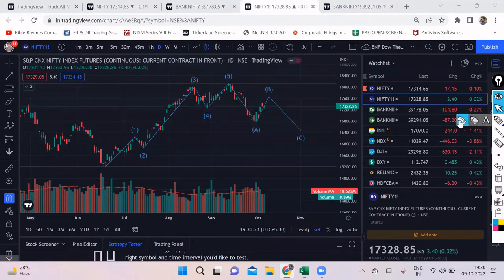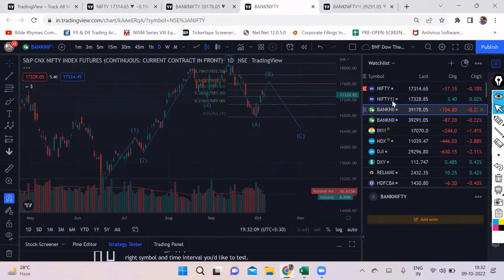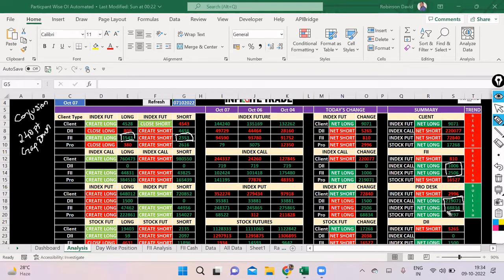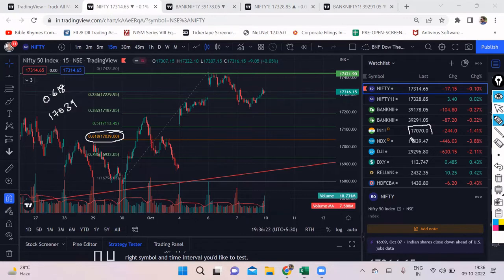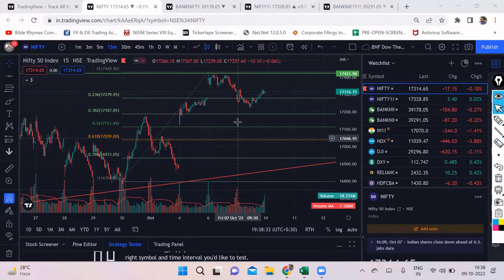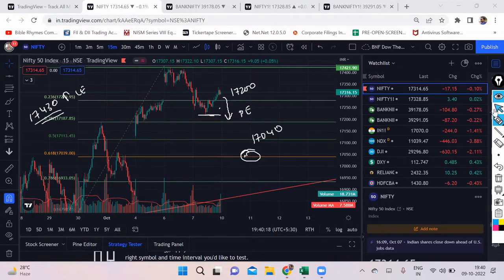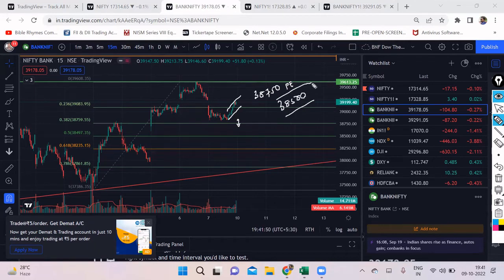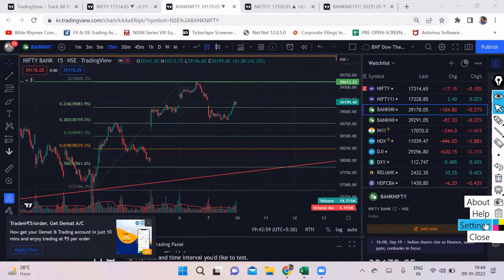NIFTY & BNF ANALYSIS FOR 10OCT, EP-179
nifty bank,
nse,
nifty meaning,
nifty 50 meaning,
nifty future,
nse live chart,
चार्ट एनालिसिस
निफ़्टी चार्ट एनालिसिस
निफ़्टी चार्ट
nifty tomorrow
nifty today chart
nifty chart
bank nifty today chart
nifty charts
nifty chart
bank nifty
nifty strategy
nifty analysis
bank nifty today
nifty chart
nifty 50
nifty 50 today
banknifty
intraday trading
intraday
bank nifty technical analysis
banknifty
Bank nifty
banknifty analysis
banknifty
bank nifty
nifty bank
WEEKLY OUTLOOK OF NIFTY & BANK NIFTY
nifty outlook
nifty chart